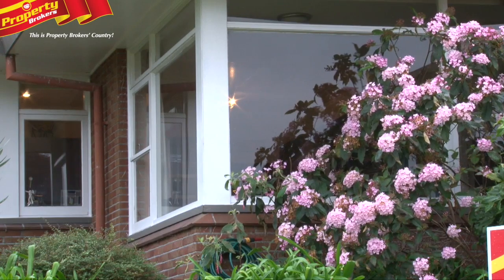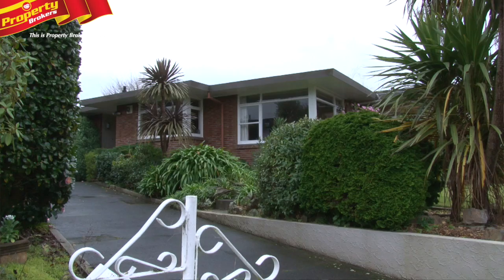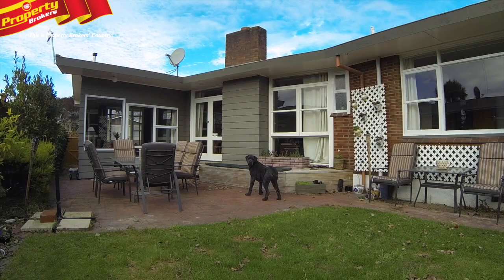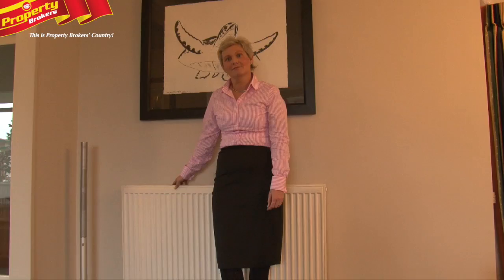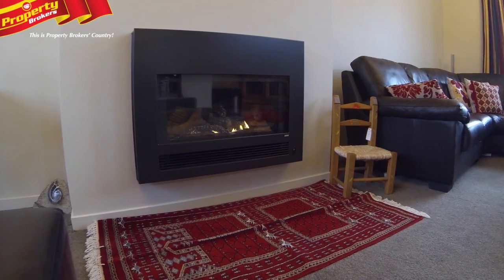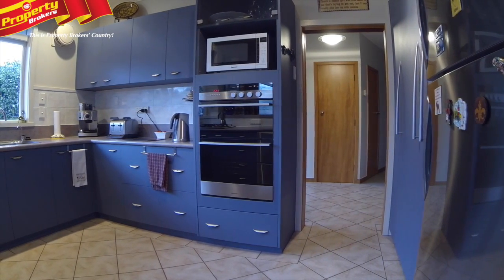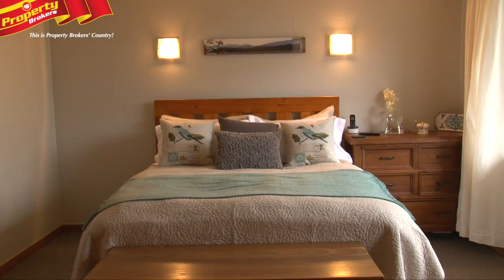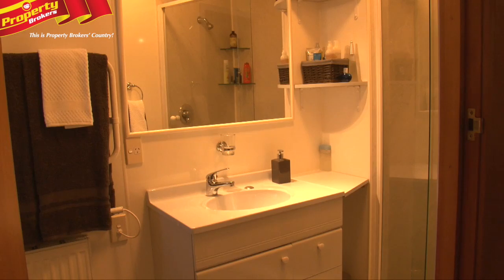41 Newcastle Street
Vendors transferring
You will be impressed when you walk inside this property - straight away it feels like home! Boasting two large living areas that flow to the sunny patio and backyard which is ideal for the growing family. In a sought after Hokowhitu address is zoned for PNGHS, PNBHS and Intermediate Normal. The 190m2 home is kept cosy and warm by the radiator heating system throughout and gas fires. Sitting on a 793m2 section with a tandem single garage and carport completes a very fine package. This property will be sold! Do not miss the open home.